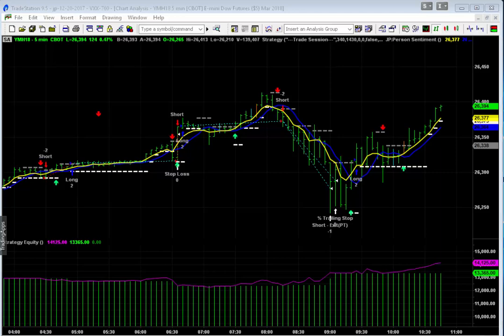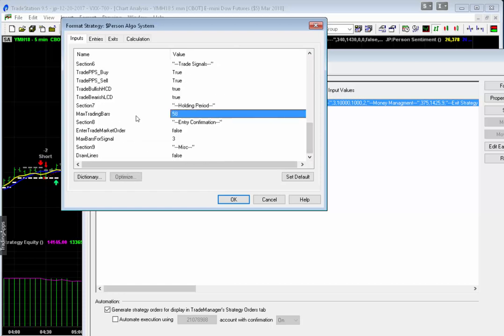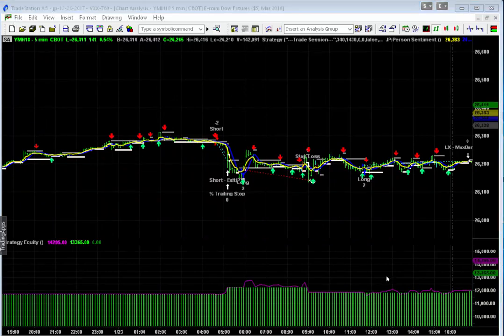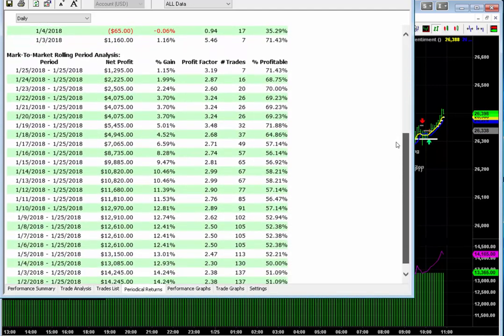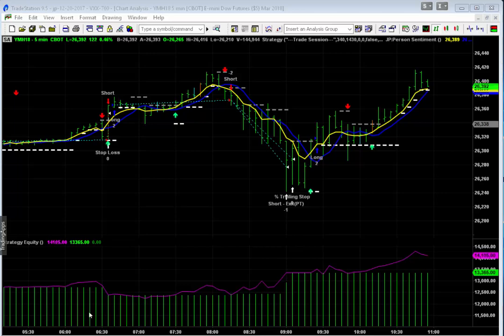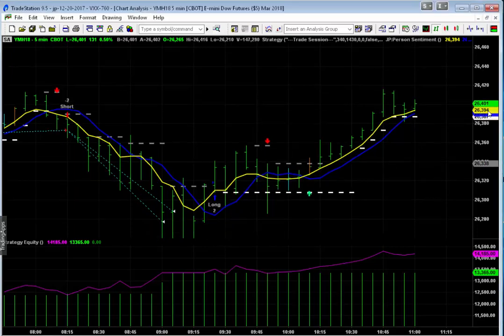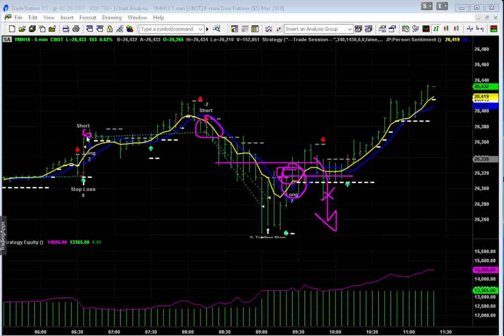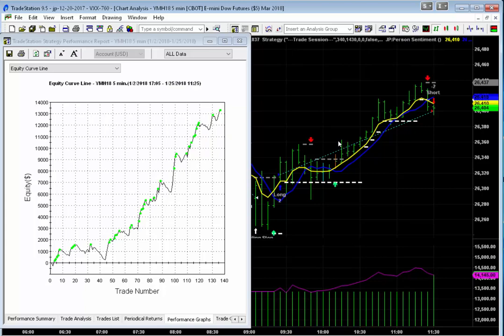Algo performance YM 1 25 2018